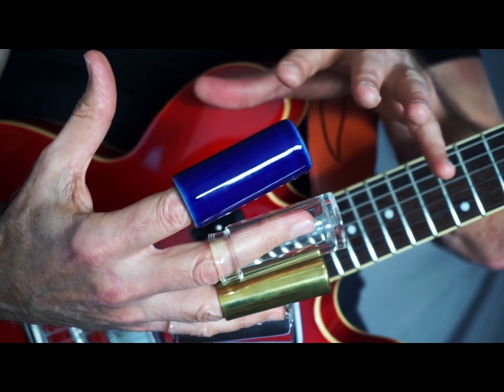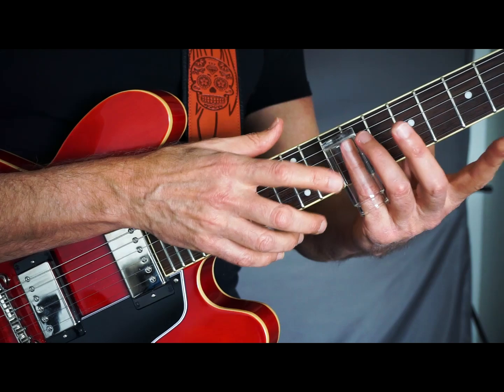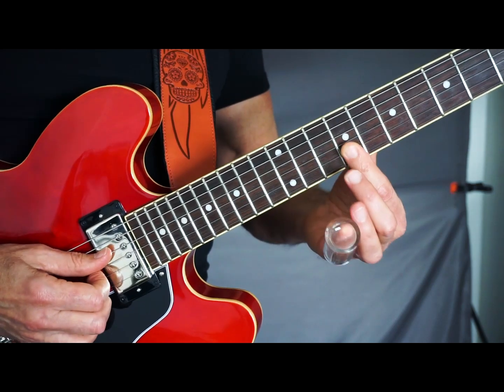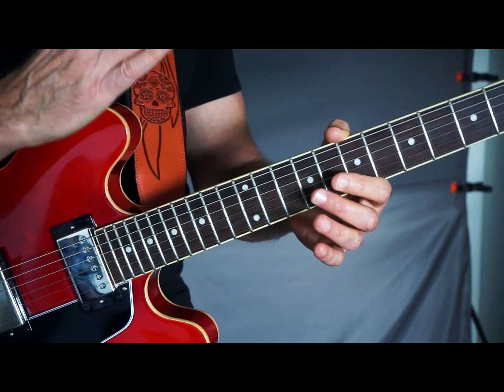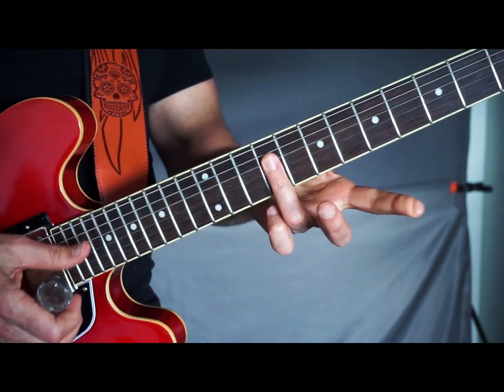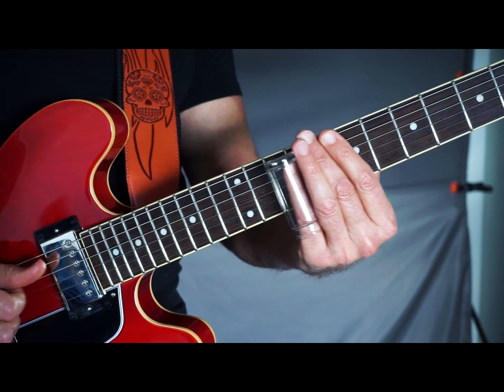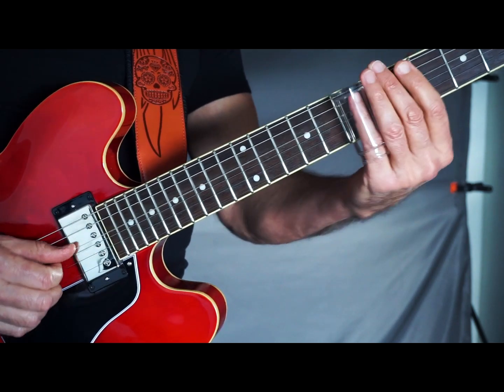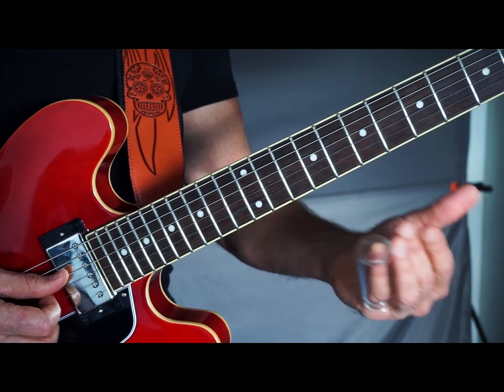Slide guitar basics!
Here's a primer on getting into slide, types of slides, and some basics to help demystify the art of playing slide guitar.
*Standard A440, no open tuning.

0:00  Intro over a I-IV_V in the key of E.
0:59  Getting into it.
1:31  Types of slides.
2:09  Avoiding back noise.
2:30  Getting the proper tone/pitch.
3:16  "Seeing" the chords.
4:31  Vibrato around the tonal center to get the "sound".
4:50  Pentatonic slide licks.
6:20  Right hand technique.
6:56  String muting with right hand.
8:23  Breaking it all down over the blues (key of E).
9:38  Closing thoughts and of course, the Word!

Cheers and get good!